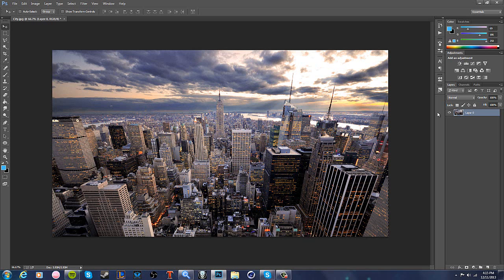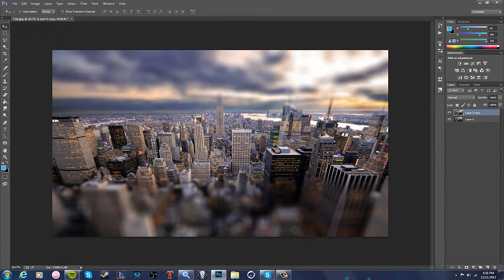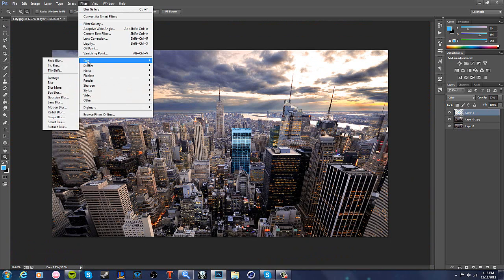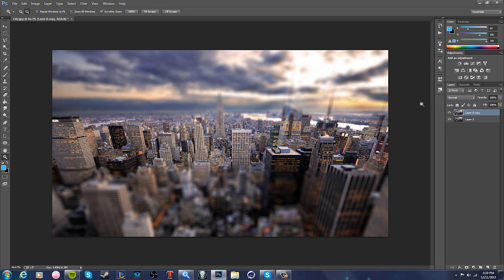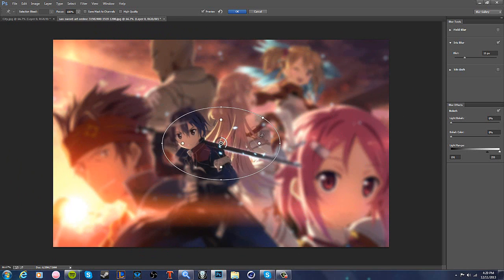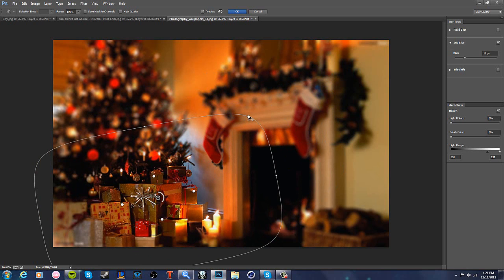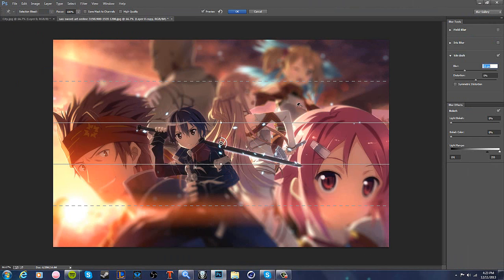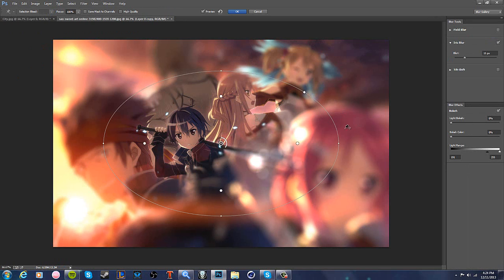Tilt and Iris Blue Tutorial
Hey Guys, Today I wanted to show you guys some basic stuff you can to with some of the tools in photoshop. I hope I helped you guys at least a little.